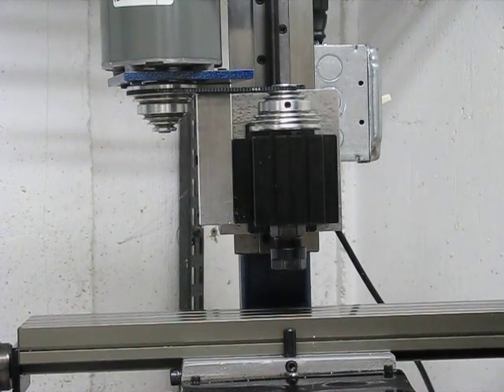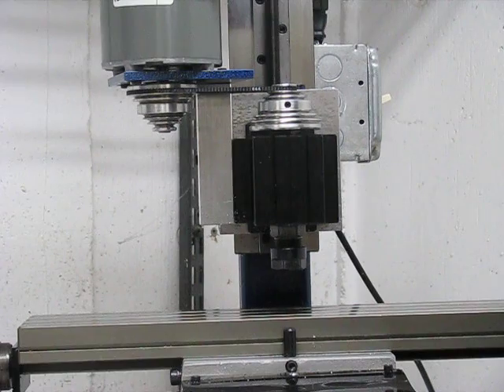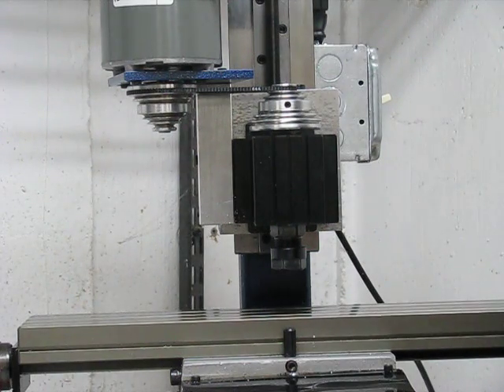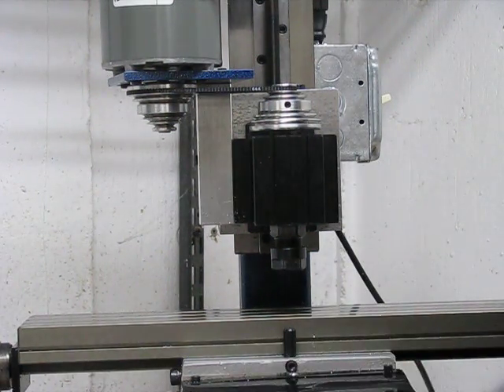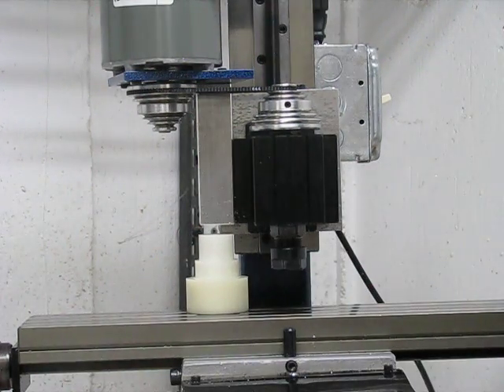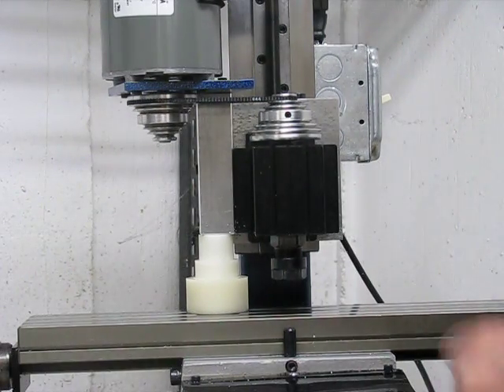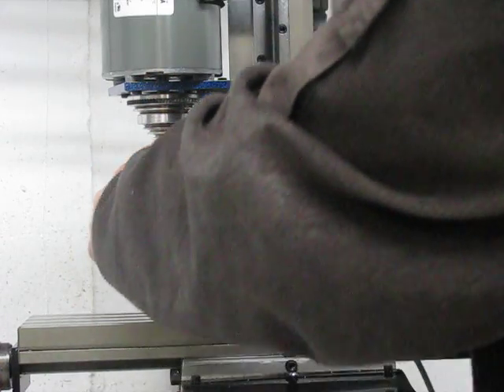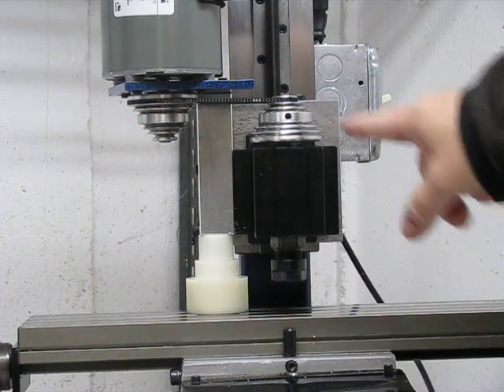Taig_Belt_Alignment.AVI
A demonstration of a simple method for adjusting the belt alignment on a Taig mill.